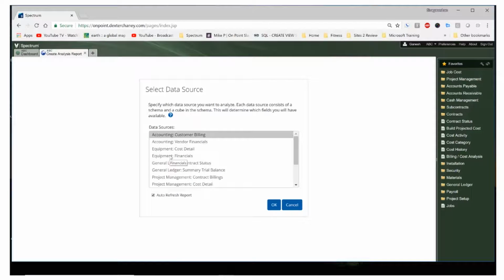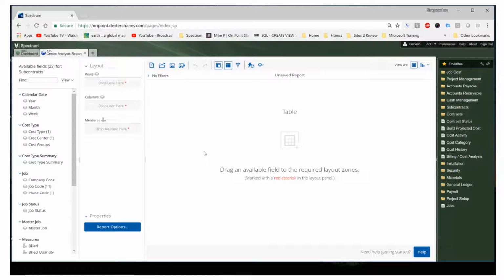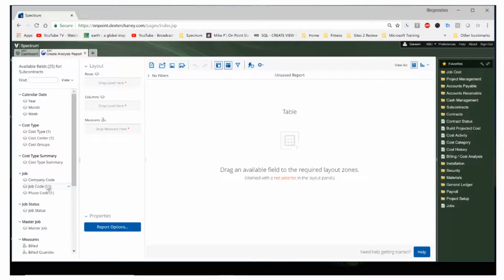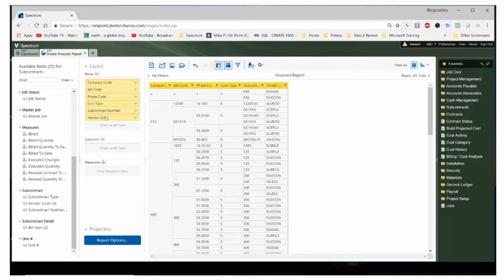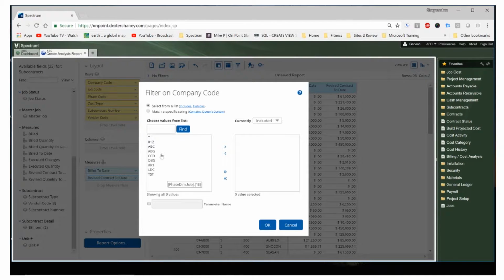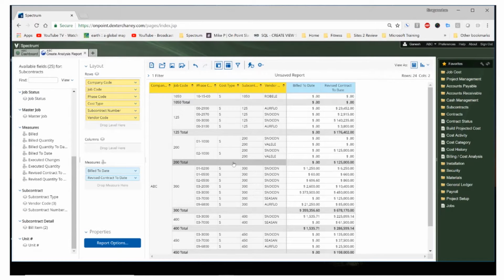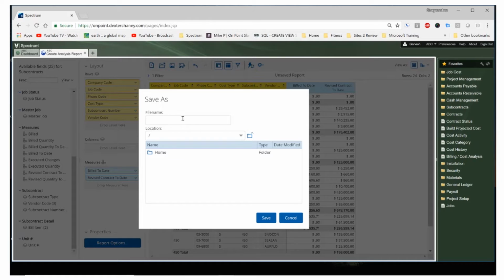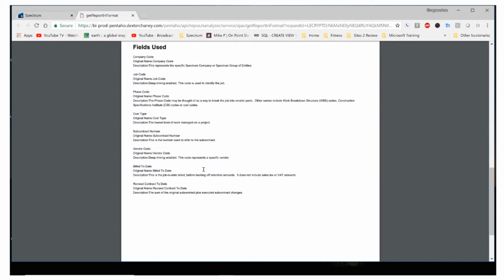2018 Spectrum Business Intelligence Analysis Report